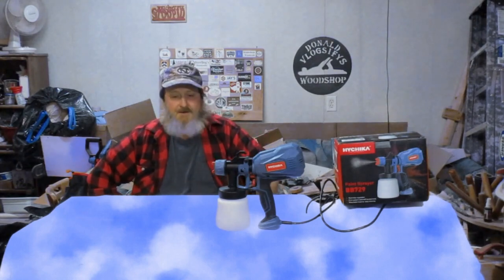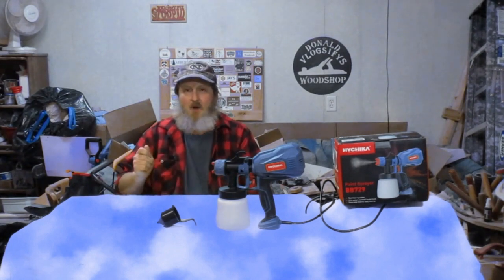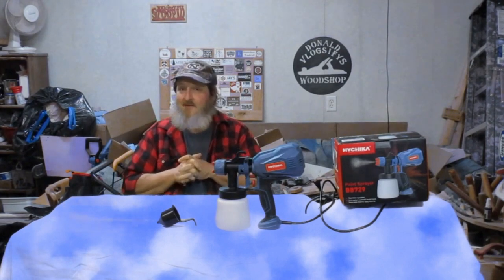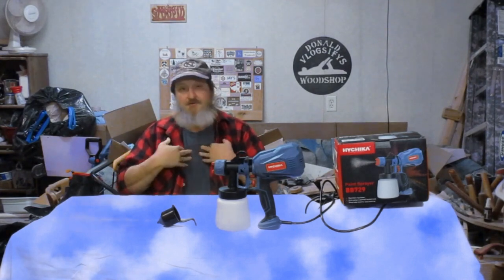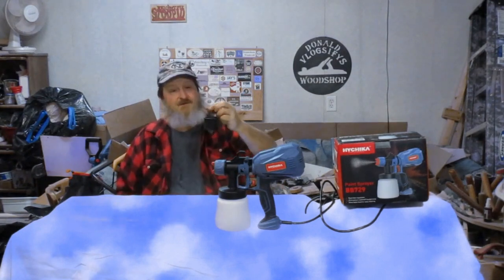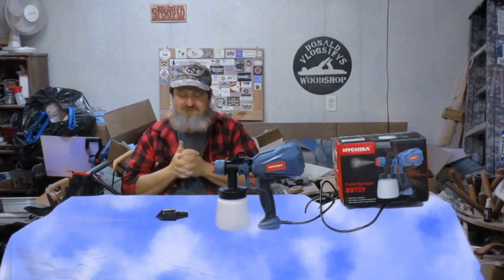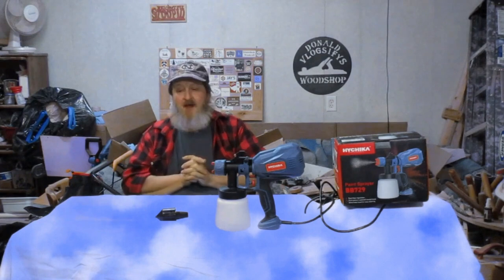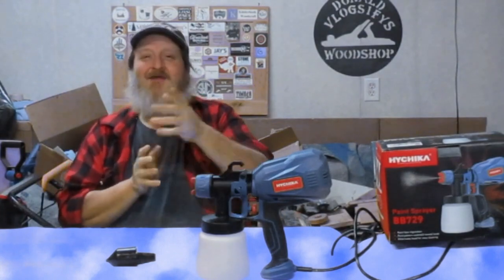Paint a Cradle With HYCHIKA Sprayer | HYCHIKA Sprayer Review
This is HYCHIKA Official Channel. We supply DIY Tools: Power Tools, Garden Tools, Measure Tools, etc. They are applied to Installation & Repair for Homes and farms.
Thanks to Donald @DonaldVlogsifysWoodShop, who test this sprayer by painting a cradle for his newborn grandson!